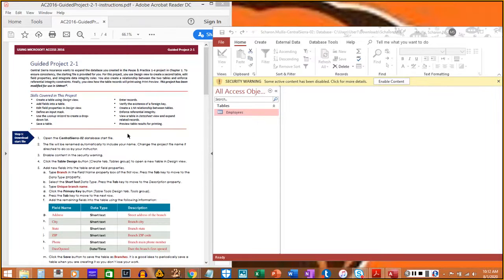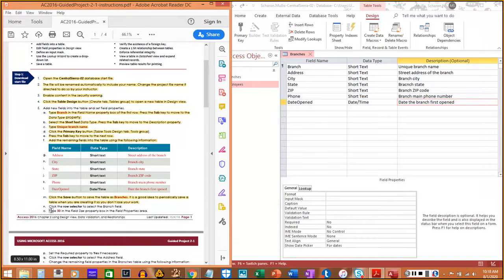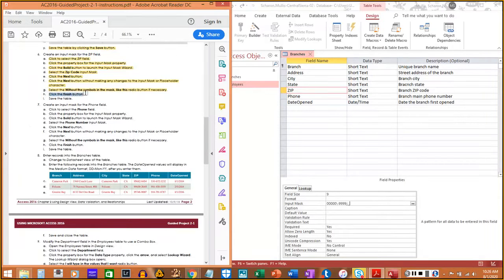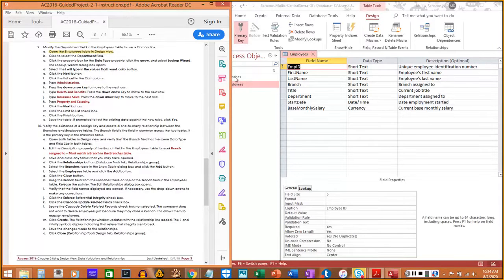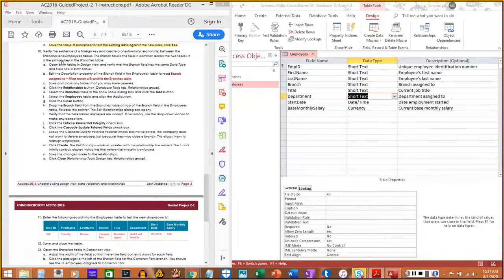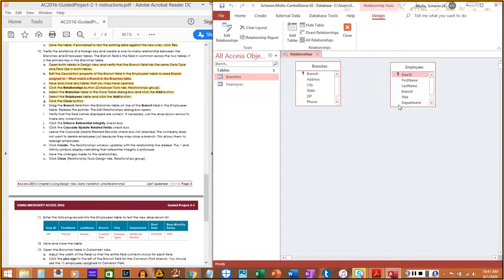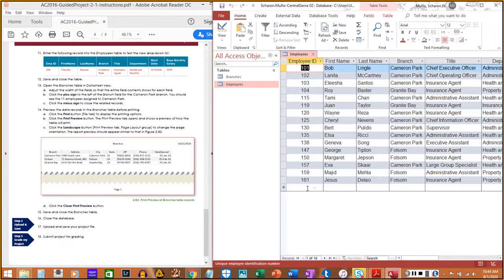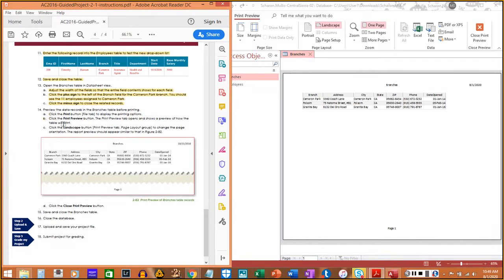VOIM112: Office Apps - Spreadsheets & Databases (Access Guided Project 2-1)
In today's lesson we completed Microsoft Access Guided Project 2-1.  Skills Covered in This Project
• Create a table using Design view.
• Add fields into a table.
• Edit field properties in Design view.
• Define an input mask.
• Use the Lookup Wizard to create a drop-down list.
• Save a table.
• Enter records.
• Verify the existence of a foreign key.
• Create a 1:M relationship between tables.
• Enforce referential integrity.
• View a table in Datasheet view and expand related records.
• Preview table results for printing.